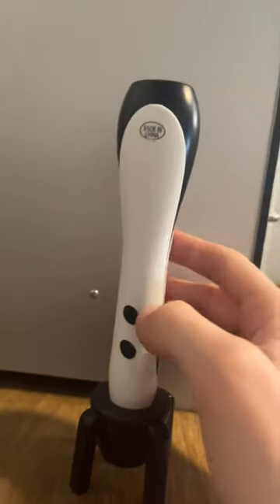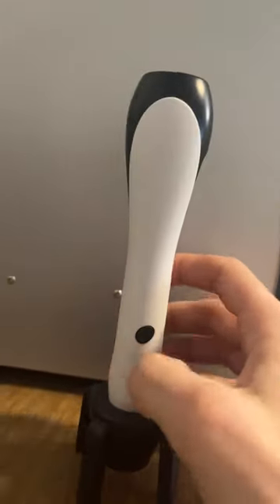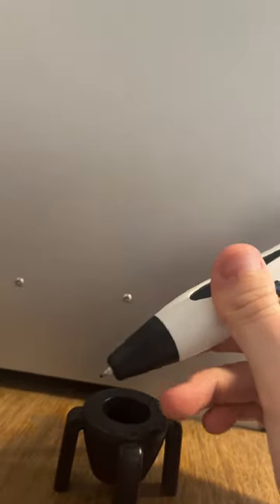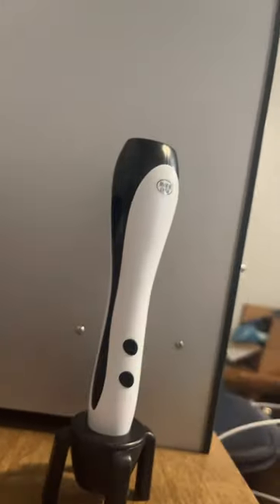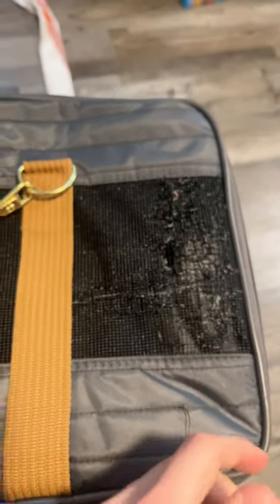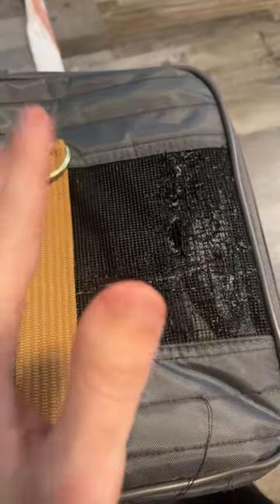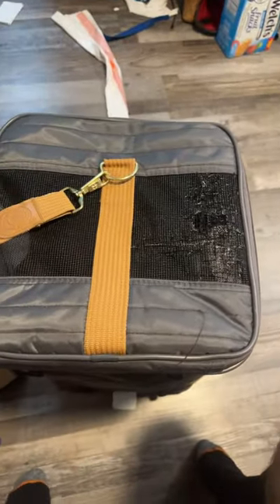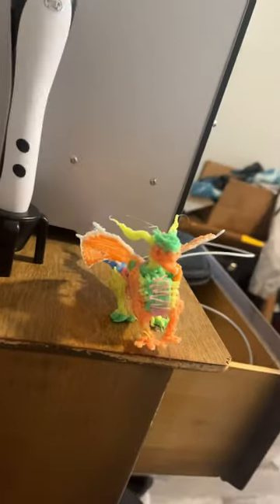3D Printing Pen